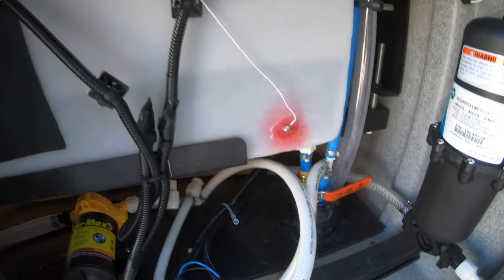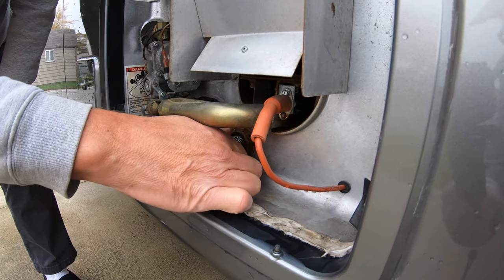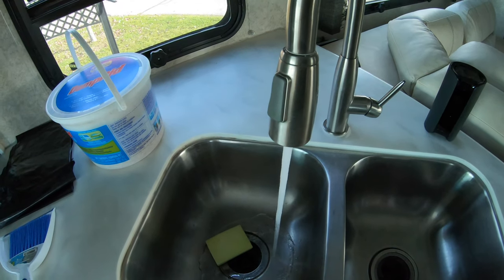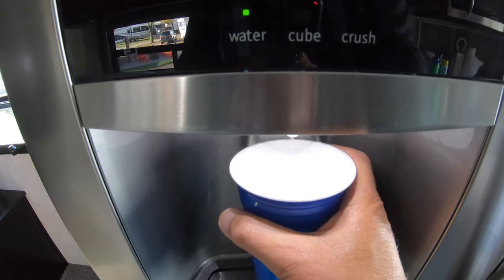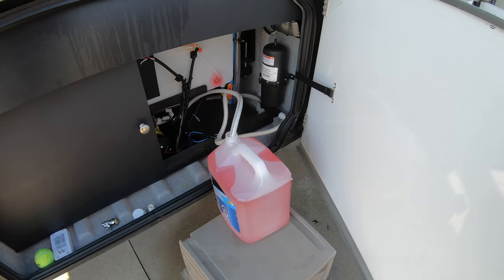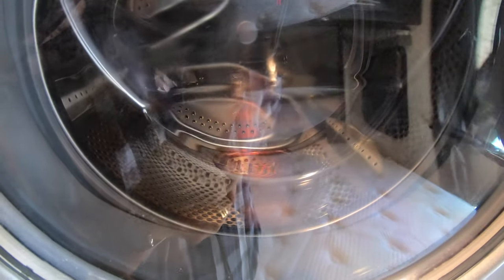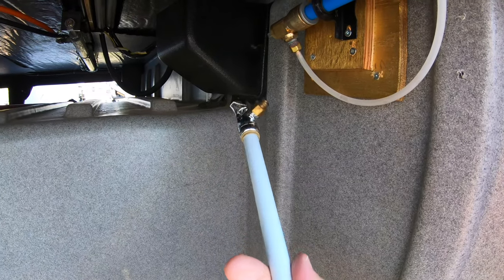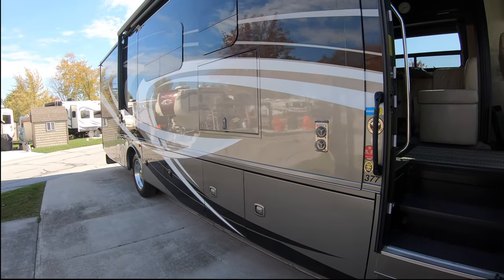Winterizing My Georgetown Class A Motorhome